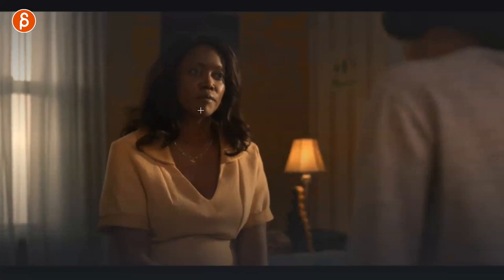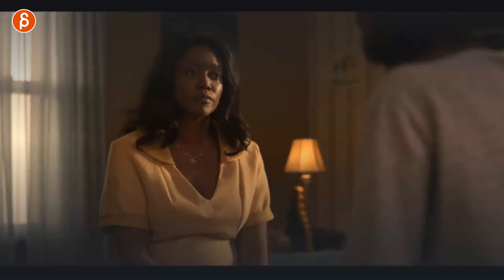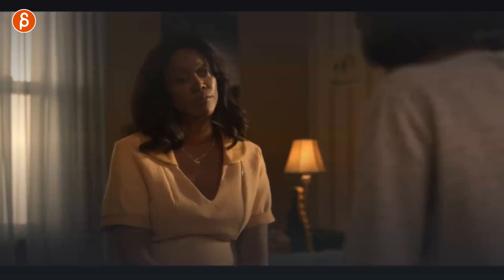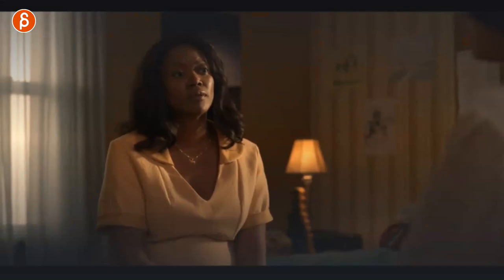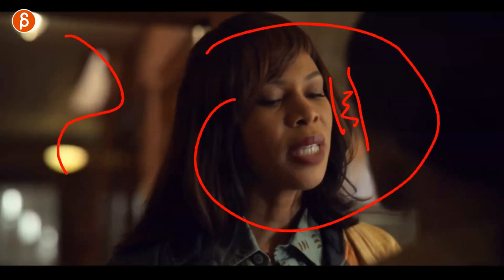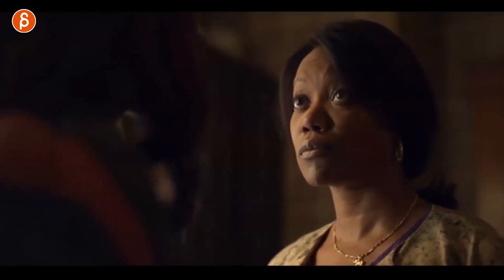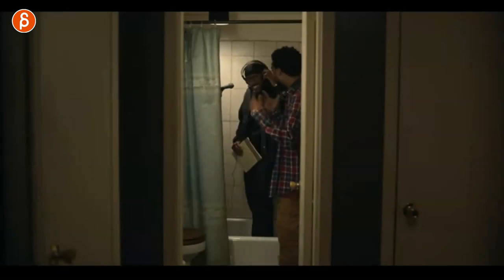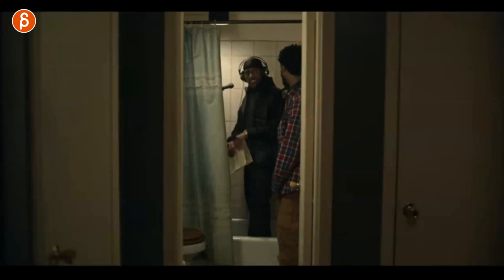Wu-Tang: An American Saga (s1) - Acting Analysis and Tips for Animators - part 1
In this Acting Analysis and Tips for Animators I'm taking a look at season 1 of "Wu-Tang: An American Saga" covering non-verbal communication, staging, set ideas and more!